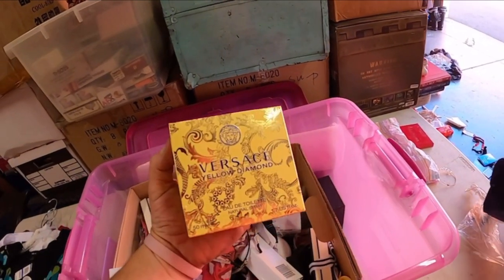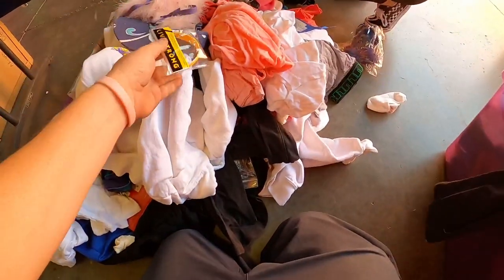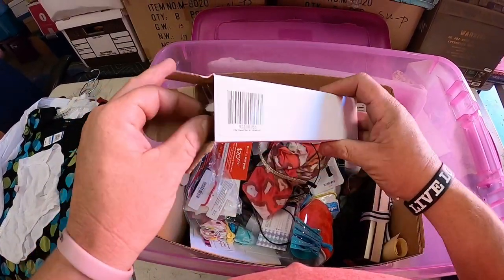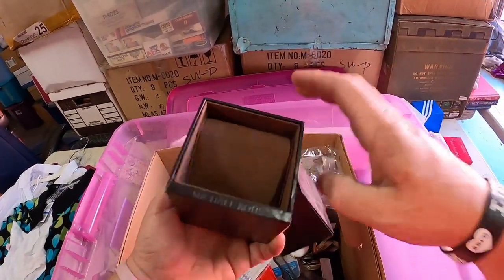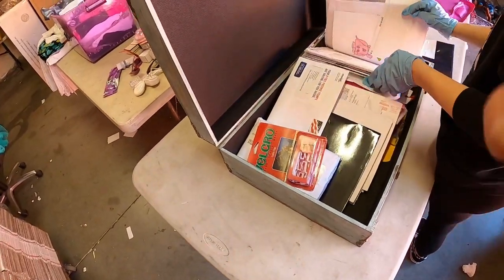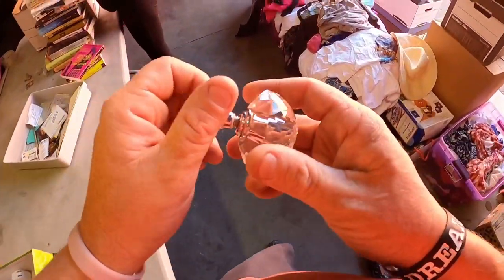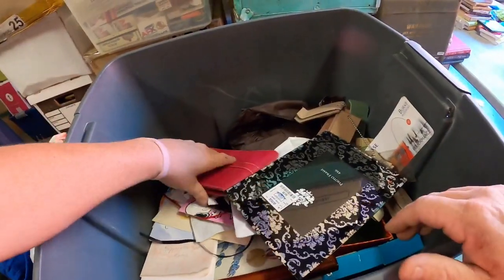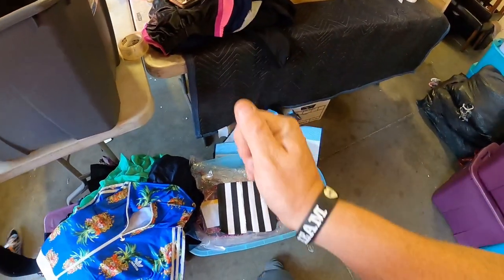OOPS I did it AGAIN ! $2300 LOCKER PAYS OFF ~ storage wars extreme unboxing mystery boxes